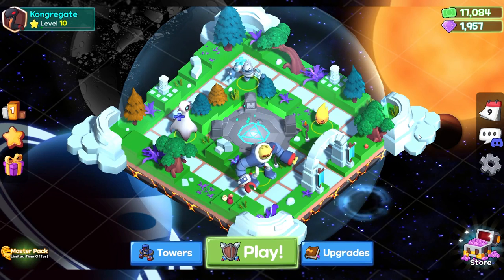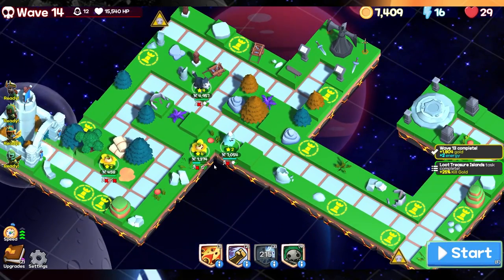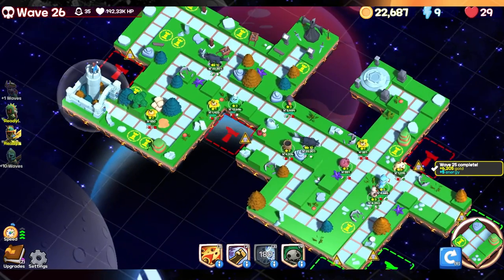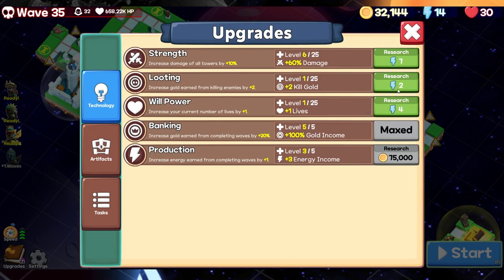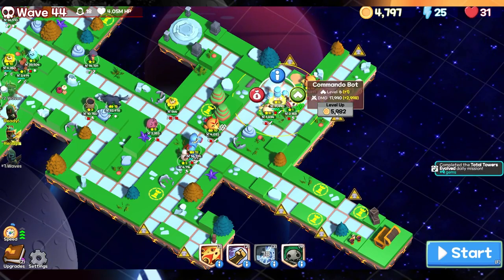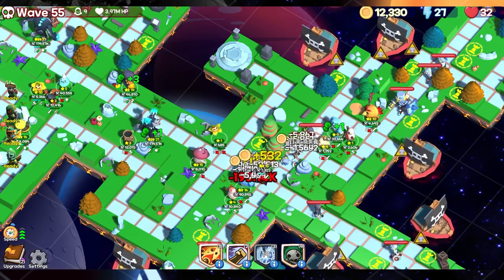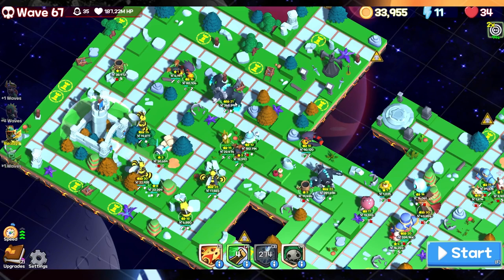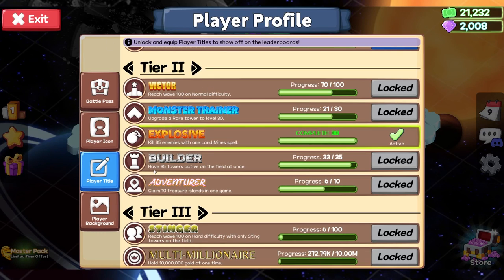Road to wave 100 in Monster Tiles TD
Let's continue playing Monster Tiles TD, today we continue working towards wave 100 in normal
Monster Tiles TD is a roguelike tower defense game featuring epic battles between fierce monsters and medieval space pirates! Expand and defend your base by choosing where to place a new randomly generated path tile after each wave. Strategy and planning is key, but every game is different!

I'm currently playing
Kongregate Games
Brotato
Bloody Hell
Diablo 4
Vampire Survivors
Raid Heroes Total War
Bit Heroes Quest
Slugterra Slug it out 2
Clash Royale